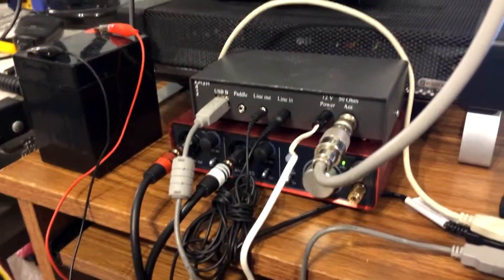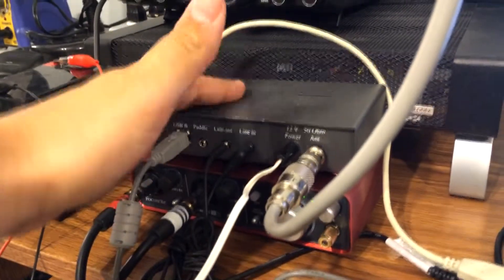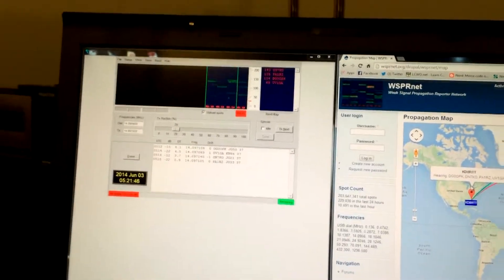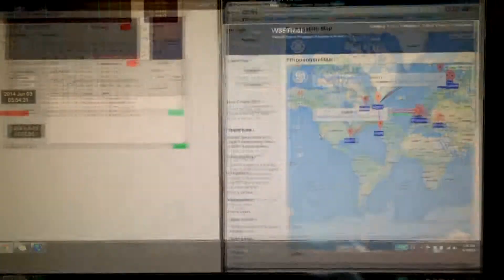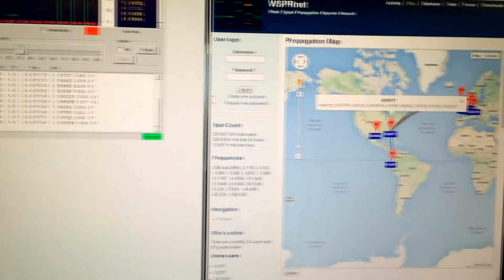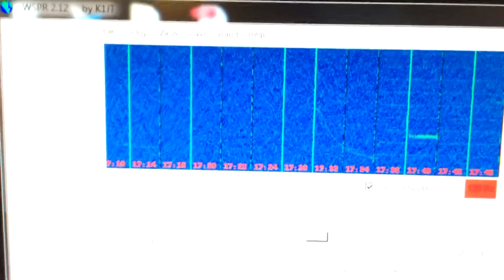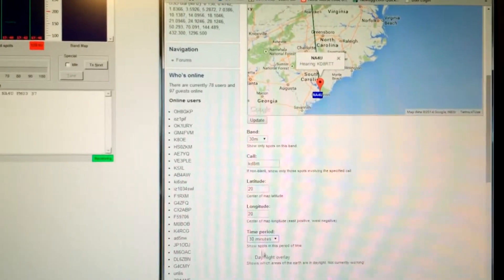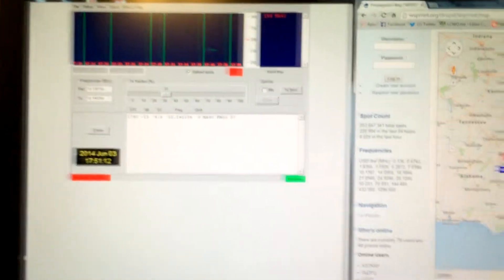WSPR on the SoftRock RTXTX Ensemble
Finally a video of me using my SoftRock! Phone was not working for me (1 watt is tough!), so I tried WSPR which excels at low power.